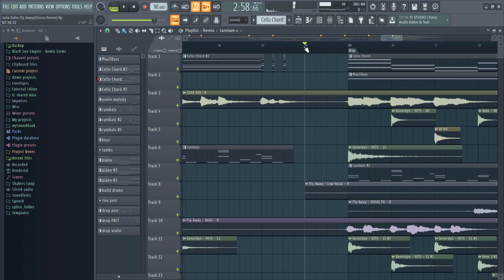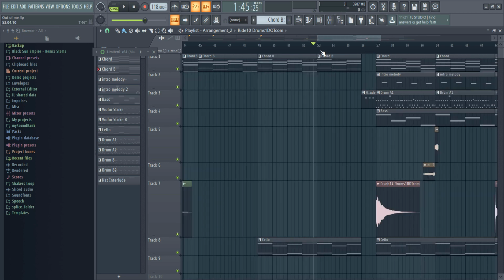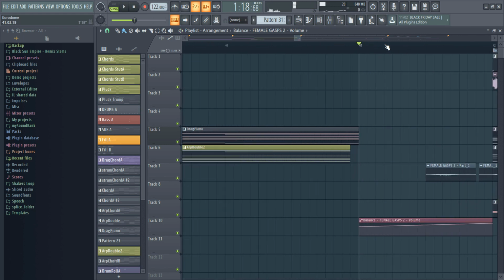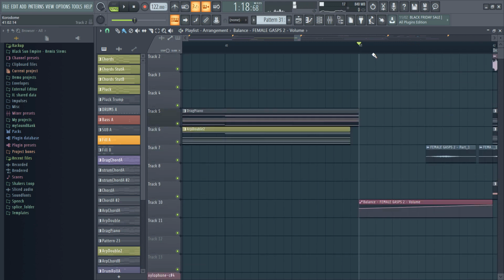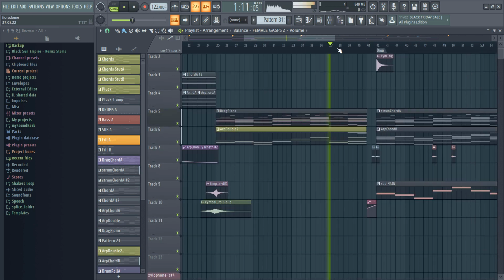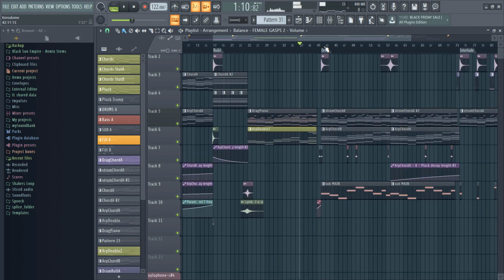Utilizing Silence and Breaks to create smoother transitions